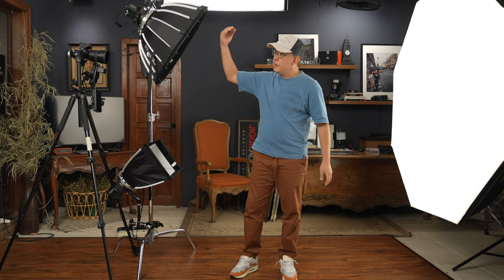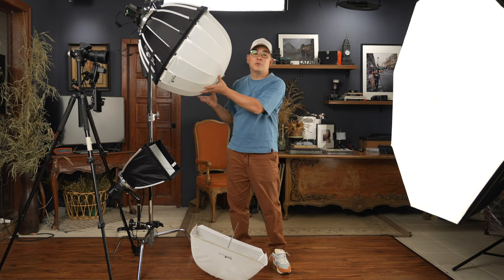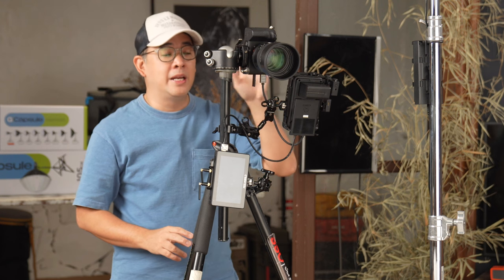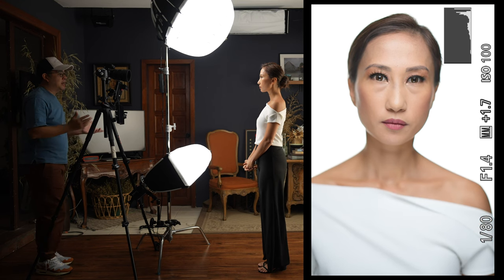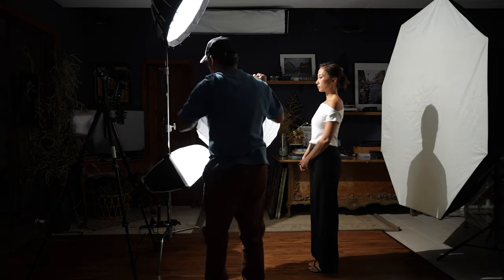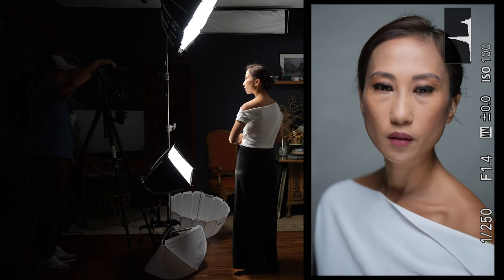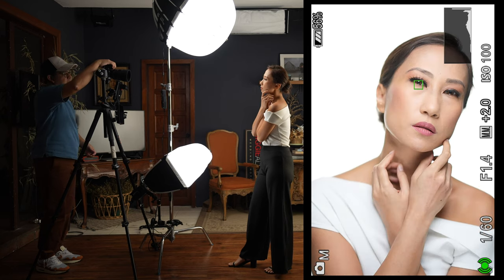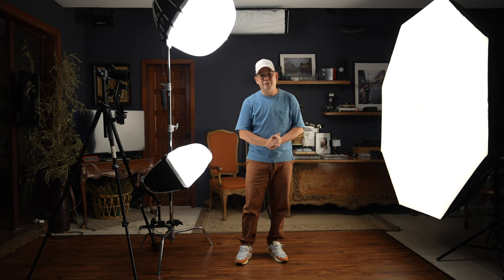I Found the PERFECT Modifiers for a Beauty Lighting Set Up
It’s been a while since I have been excited for a new product and this is one of them. A truly all in one lighting modifier! The Phottix Capsule series! Perfect for Beauty Lighting Setup in a Small Home Studio.

For Philippines Based Photographers the G Capsule Modifier can be purchased